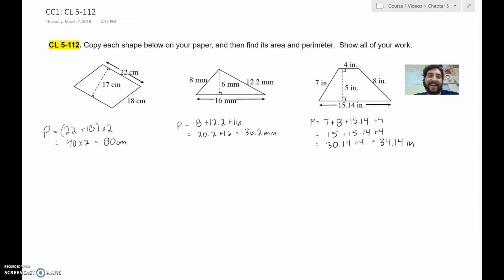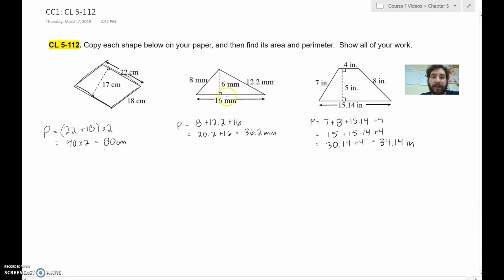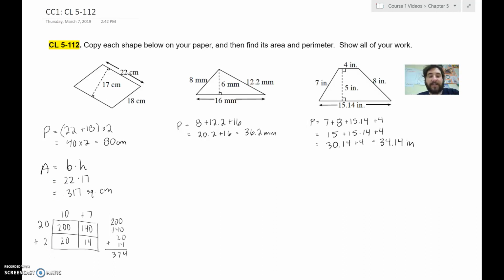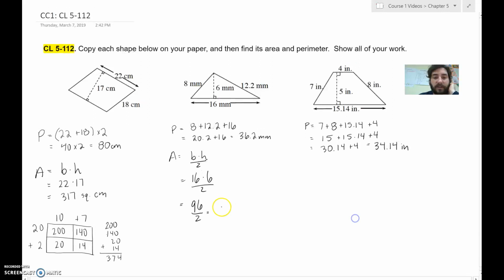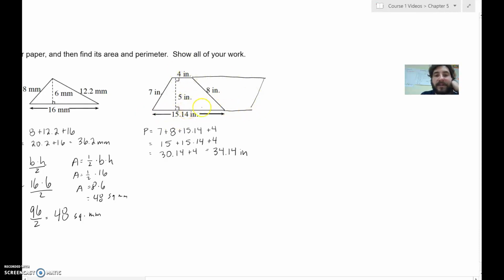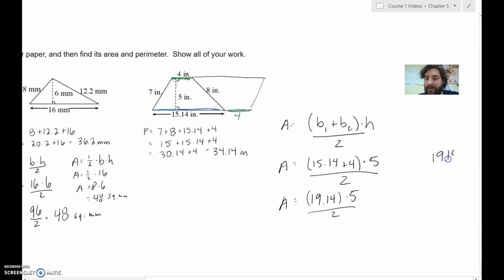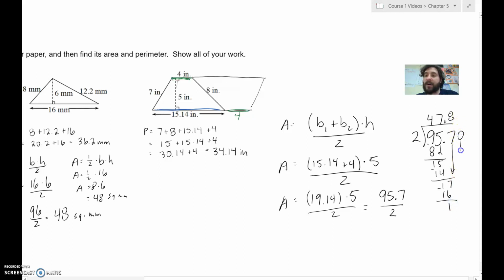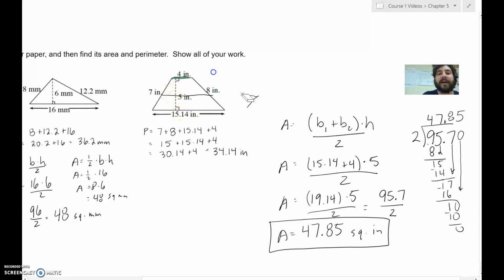CC1: CL 5-112 Area and Perimeter of Polygons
Finding the area and preimeter of parallelograms, triangles and trapezoids